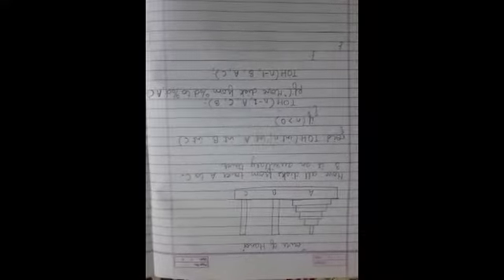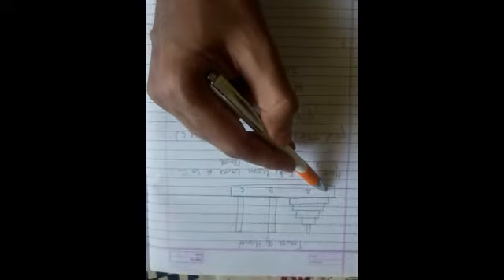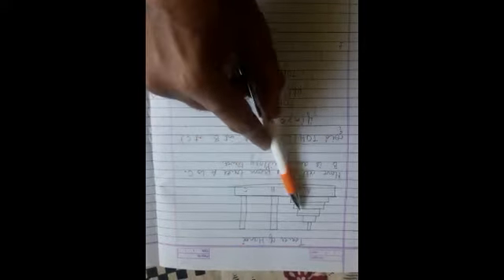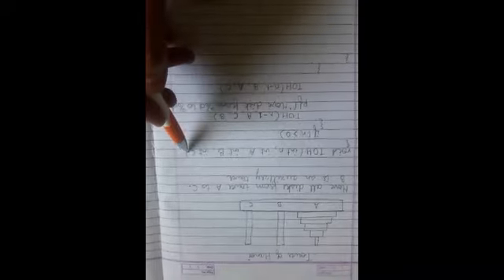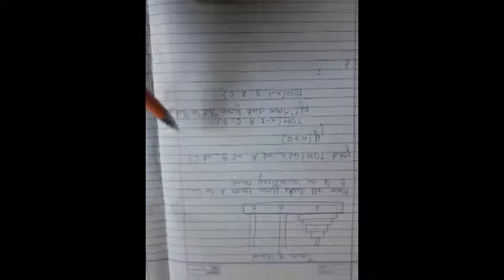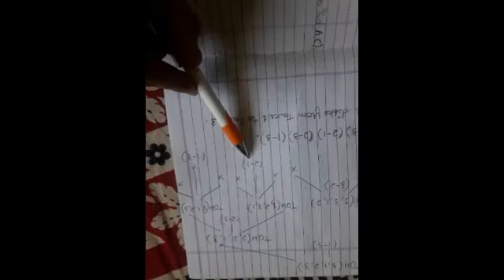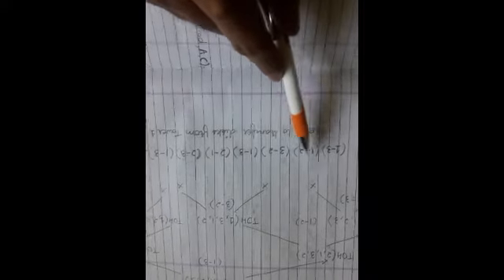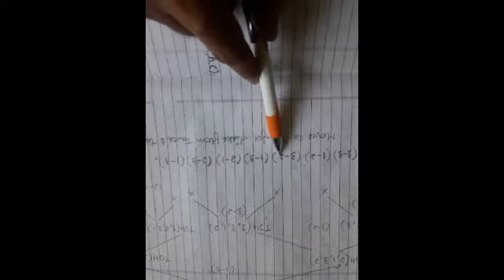ADA TERMWORK 1 Prof H S Mogare